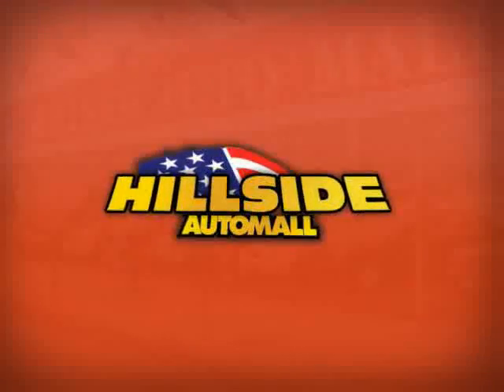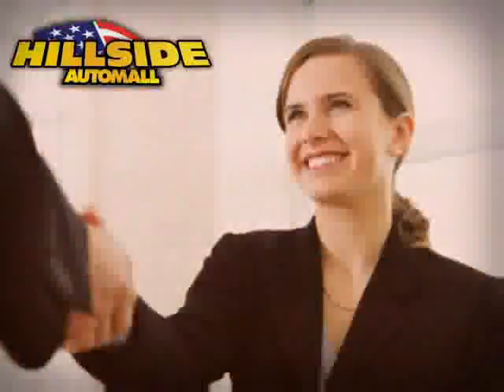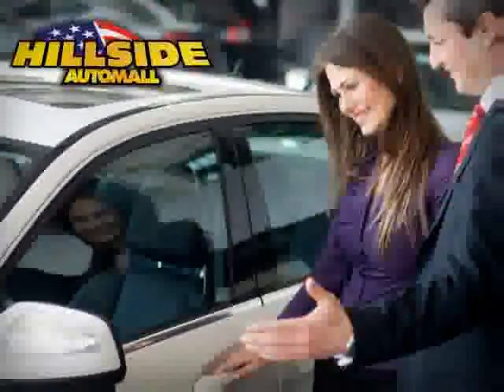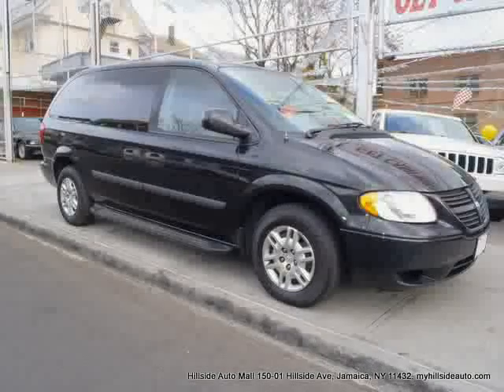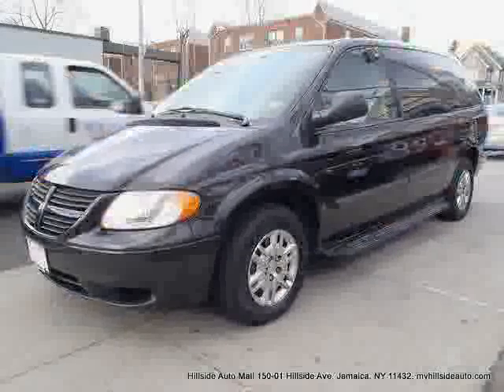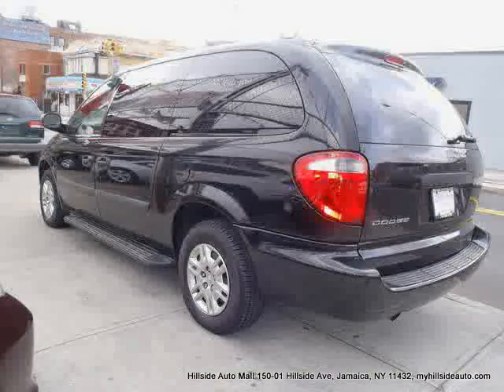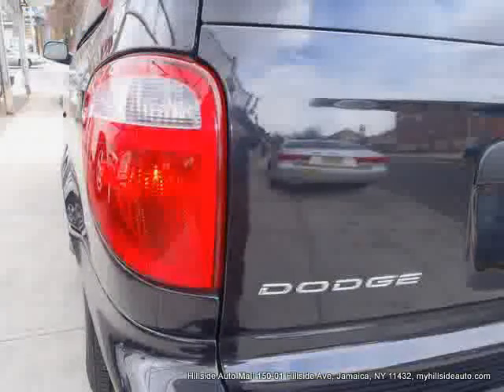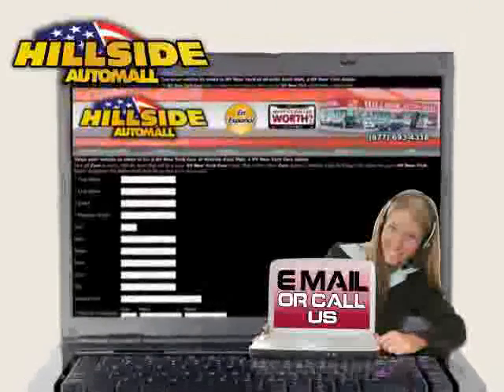2007 Dodge Grand Caravan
2007 Dodge Grand Caravan at Hillside Auto Mall